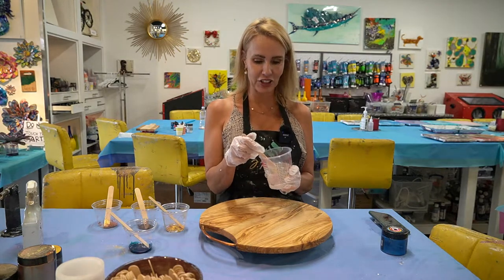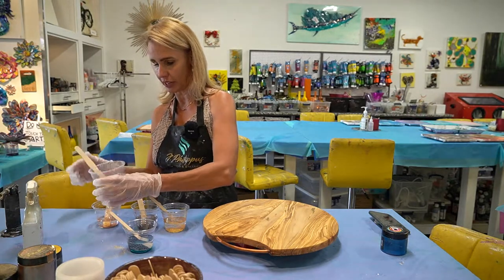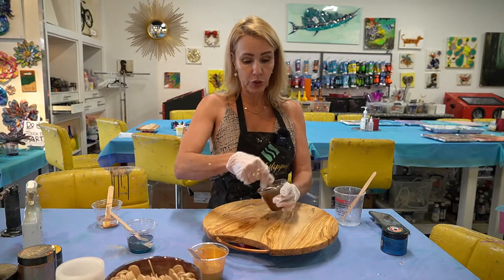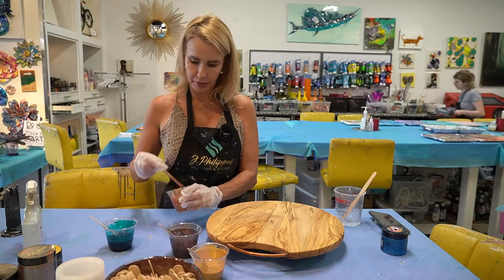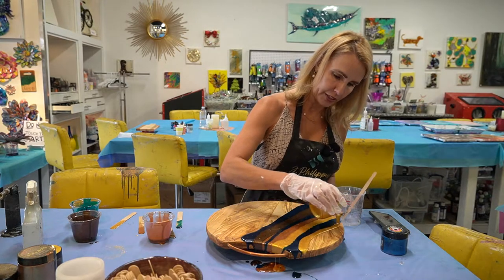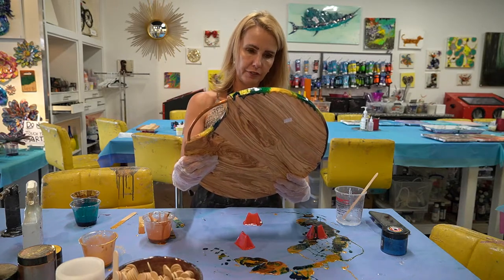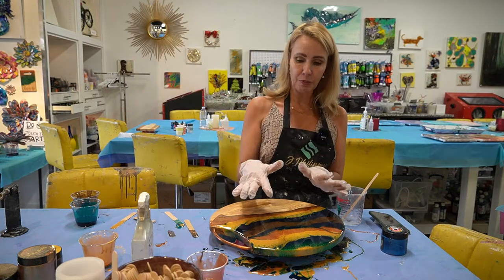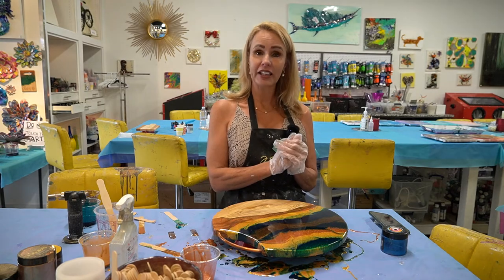Professional Resin Art Charcuterie Cutting Board At A Local Art Studio In San Antonio, Texas!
Today in this Jphilippus Art Studio video we showed y’all how to design a cutting board painting. This painting is for sale if you would like to purchase it please give us a call.

Address: 1846 N Loop 1604 W Acc Rd STE 104,